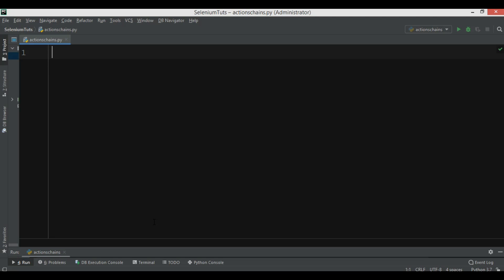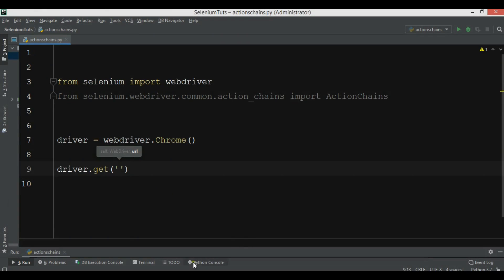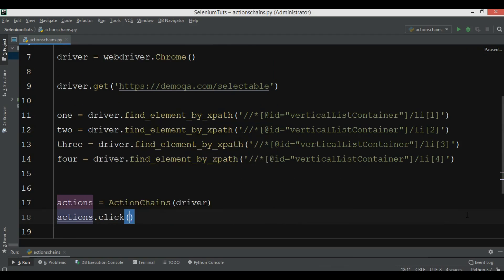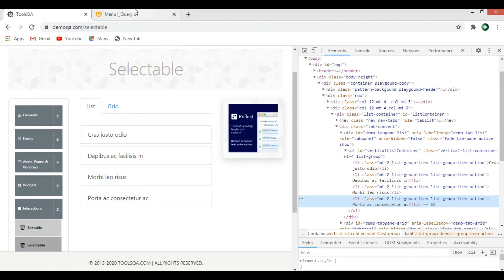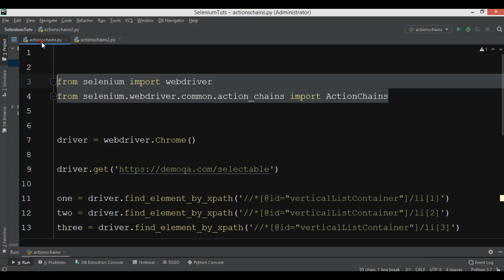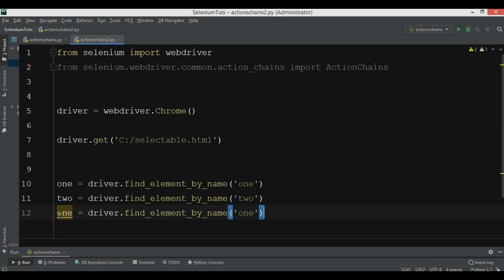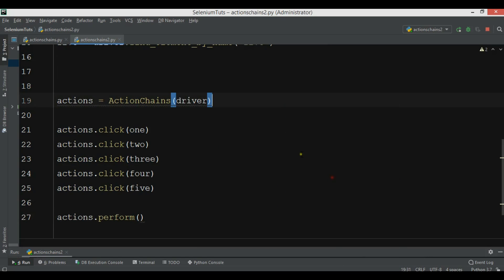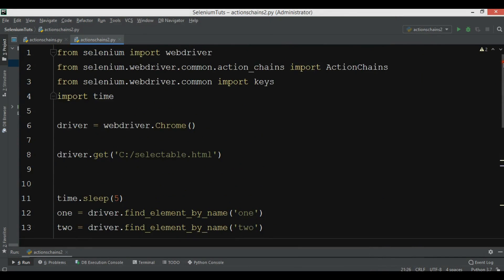Python Selenium Action Chains Example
In this Python Selenium video we are going to talk about Python Selenium Action Chains Example, Selenium Action Chains are a ways provided by Selenium to automate low level interactions with website such as mouse movements, mouse button actions, key press, and context menu(right click menu) interactions. These special methods are useful for doing more complex actions like mouse over and drag and drop that are not possible by direct webdriver actions.